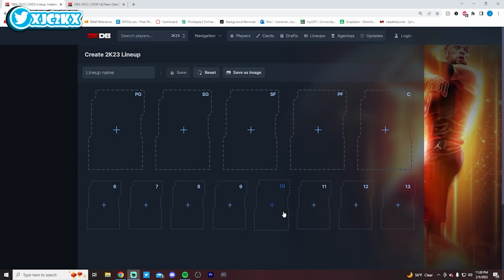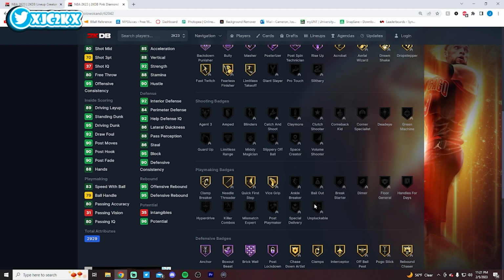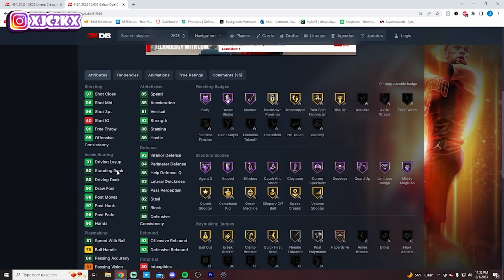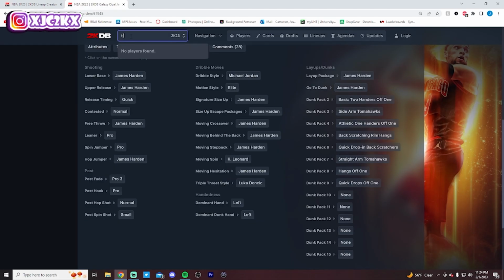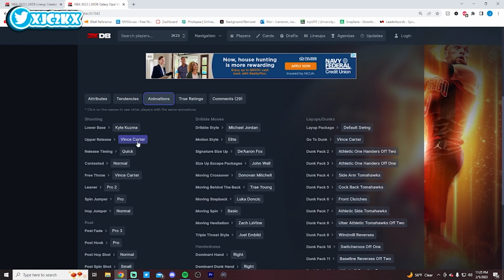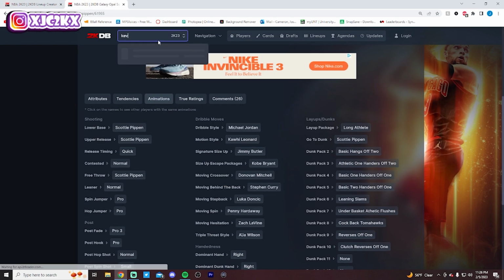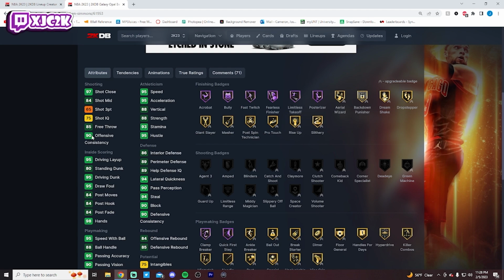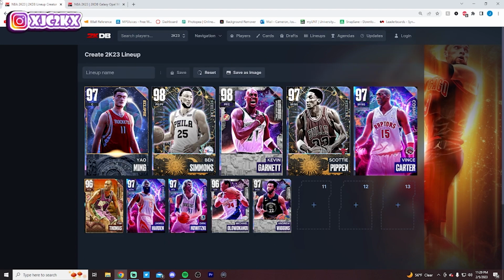RANKING THE TOP 10 BEST CARDS IN NBA 2K23 MyTEAM!!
In this video I ranked the top 10 best cards in NBA 2K23 MyTeam! These are the top cards to build your team around, including guys like Galaxy Opal Yao Ming, Galaxy Opal Dirk Nowitzki, and Pink Diamond Michael Olowakandi in NBA 2K23 MyTeam! If you enjoy this video please make sure to leave it a like and a comment and most importantly make sure to hit the subscribe button to help me grow towards 10,000 subscribers on the channel!